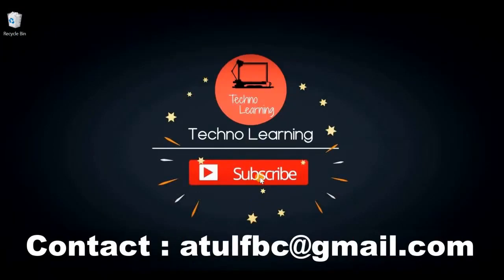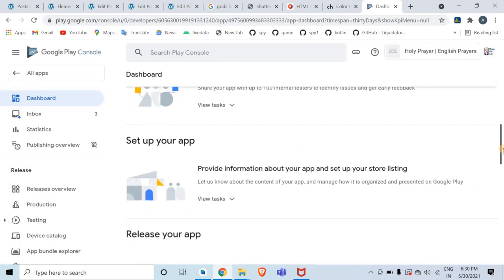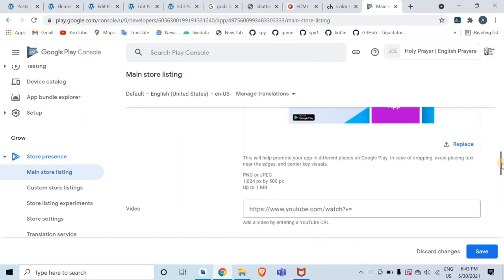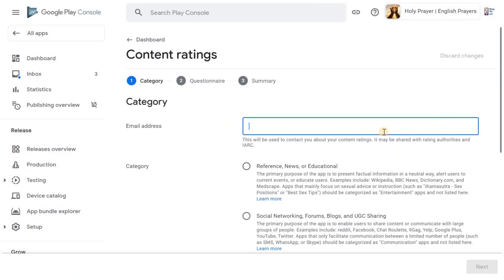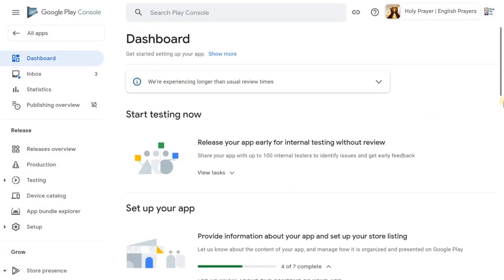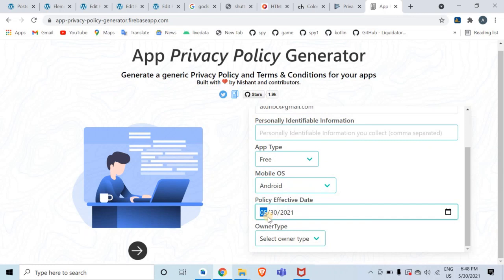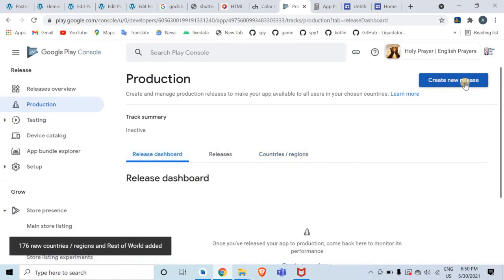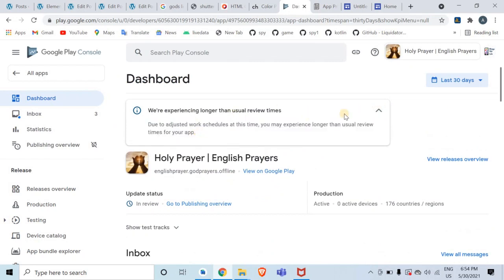How to publish app on Google Play Store 2021 | Play Console App Publish 2021 | Developer Account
In this video you gonna learn how to upload your app to google play console in 2021 as Google has changed the interface of Play Console Developer Account so many people faced difficulty in uploading their apps to playstore.
So I've made it possible to publish or upload APK or .AAB file to play console developer account.